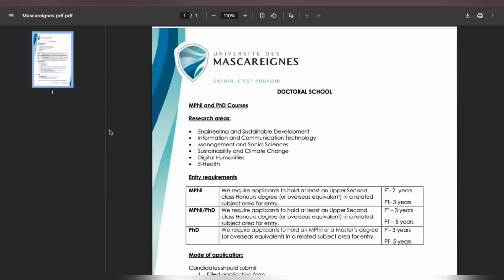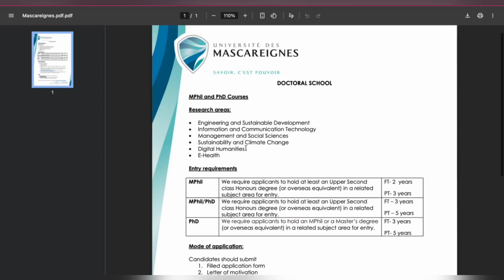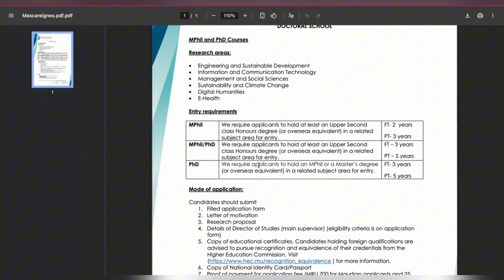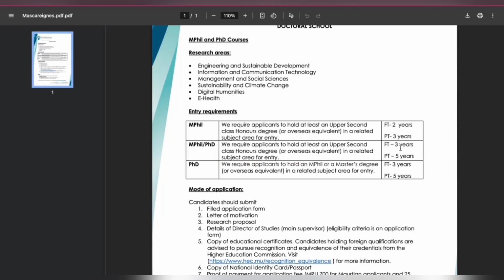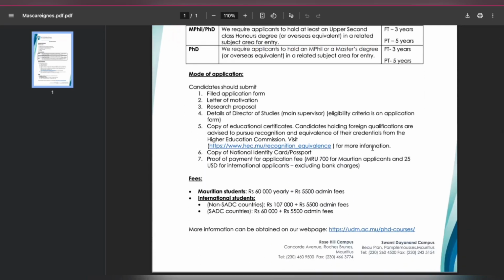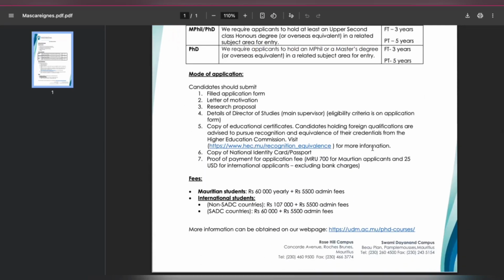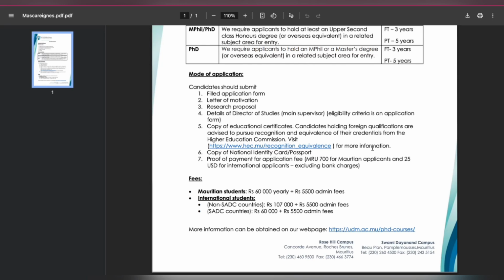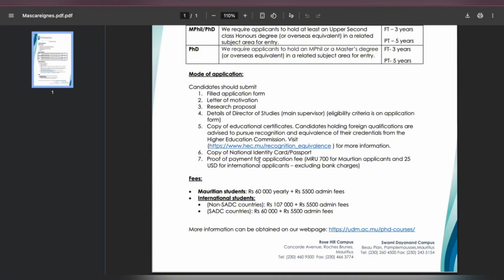Université des Mascareignes Application | Mauritius Africa Scholarship Scheme (MASS)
In this video, I explain how to apply to Université des Mascareignes for students who are applying through the Mauritius Africa Scholarship Scheme (MASS).